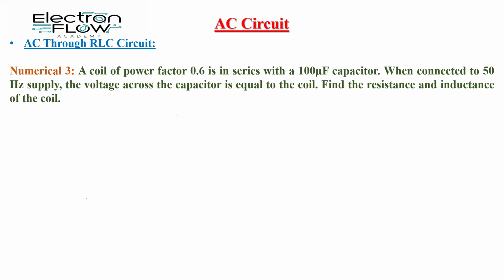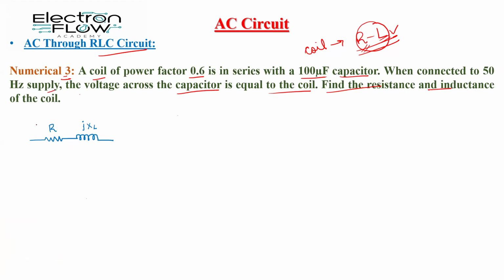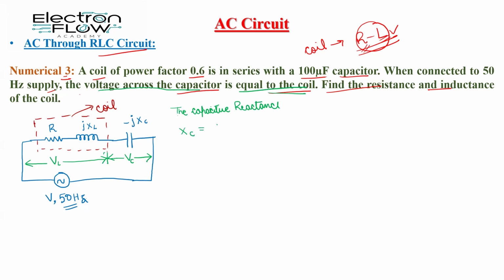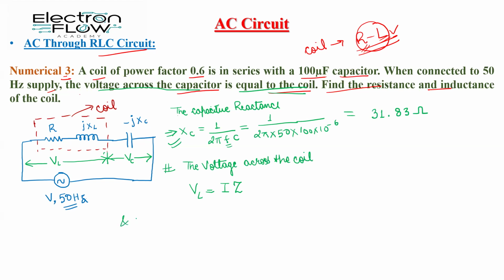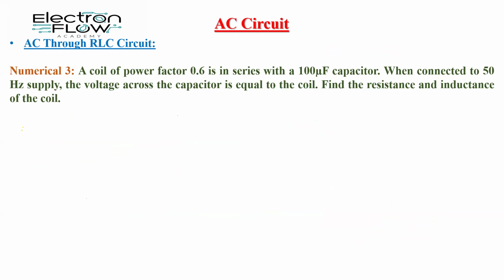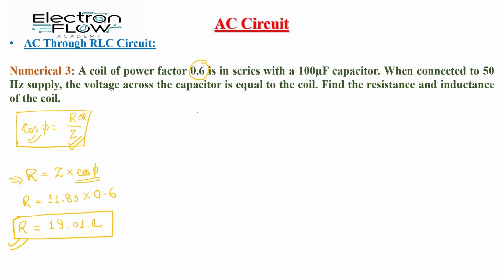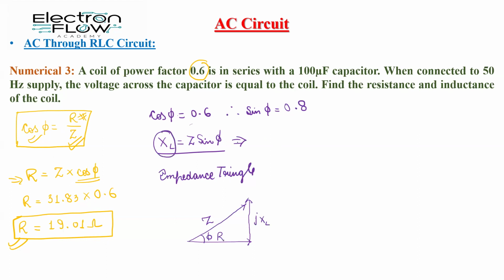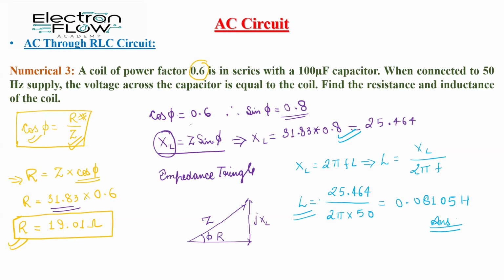AC Through RLC Circuit: Numerical Problem 3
Numerical 3: A coil of power factor 0.6 is in series with a 100µF capacitor. When connected to 50 Hz supply, the voltage across the capacitor is equal to the coil. Find the resistance and inductance of the coil.

In this numerical problem, we delve into the realm of alternating current (AC) circuits through the lens of an RLC circuit. RLC circuits are fundamental components in electrical engineering, consisting of resistors (R), inductors (L), and capacitors (C) arranged in various configurations.

The problem presents a scenario where an AC power source is connected to an RLC circuit, typically represented as a series or parallel arrangement of the three components. Students are tasked with analyzing the behavior of the circuit, calculating key parameters such as impedance, current, voltage drops, and power dissipation.

To solve this problem, students must apply their understanding of the principles governing AC circuits, including impedance matching, resonance, and the interplay between resistive, inductive, and capacitive elements. They may employ techniques from complex numbers and phasor analysis to simplify calculations and represent sinusoidal signals in a concise form.

Moreover, the problem may involve practical considerations such as selecting appropriate component values to achieve desired circuit performance, minimizing power losses, or maximizing power transfer efficiency.

By tackling this numerical problem, students deepen their comprehension of AC circuit theory and develop problem-solving skills applicable to real-world engineering scenarios. It provides a practical application of theoretical concepts and reinforces the importance of circuit analysis in designing and optimizing electrical systems.